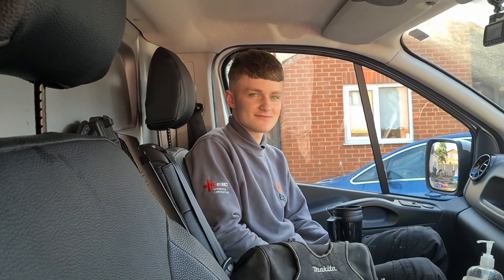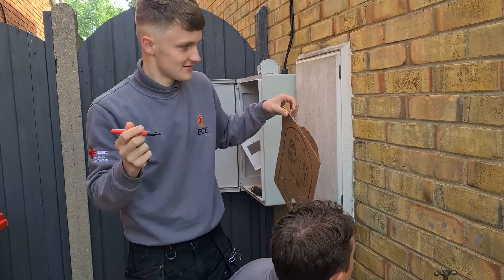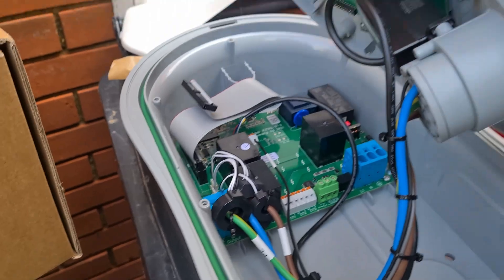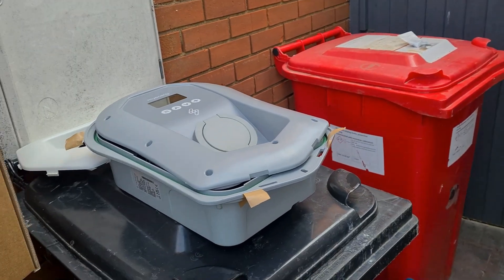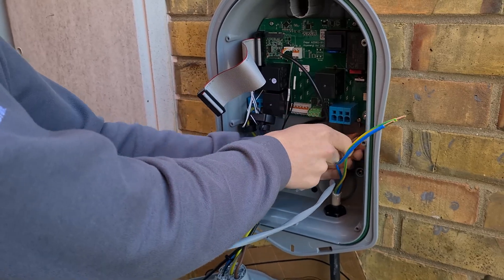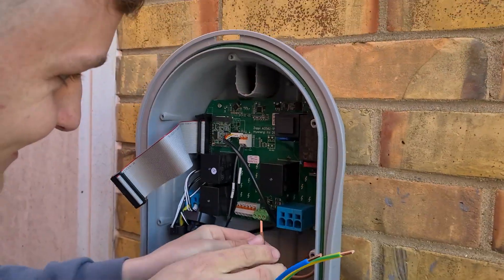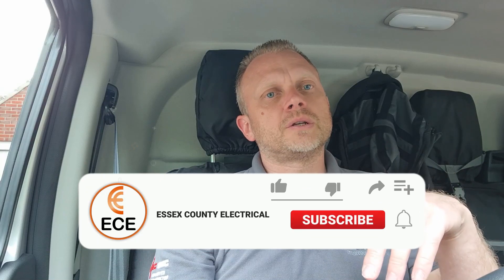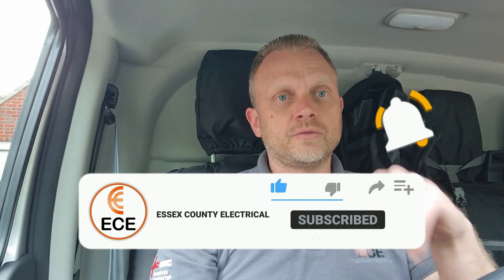Myenergi EV chargepoint NEW VERSION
In this video we install for the first time the new wifi model of the myenergi zappi, highlighting some new features and changes.

Not without a problem of course